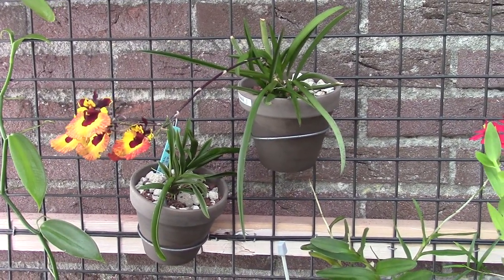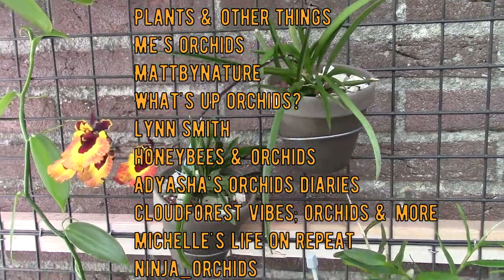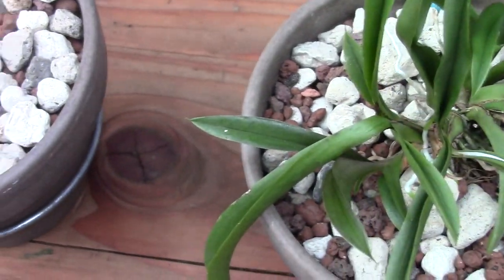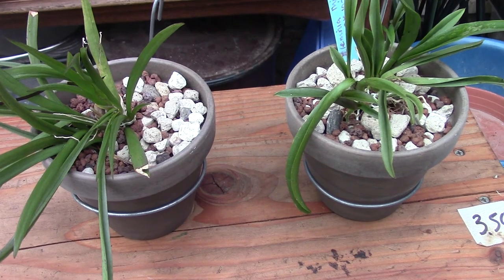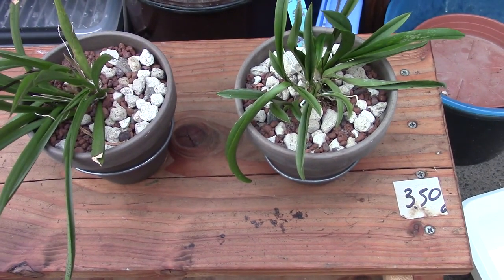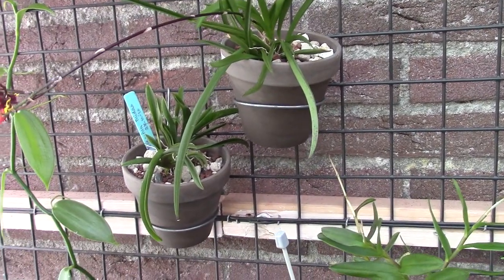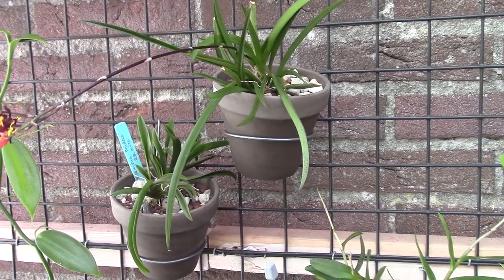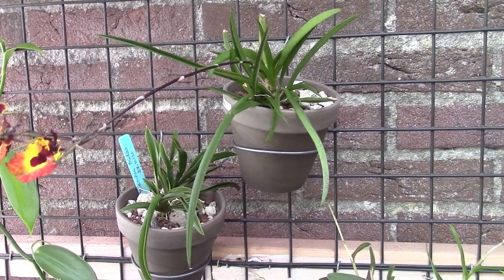How I care for my Tolumnia orchids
In this video I talk about my Tolumnia orchids and how I care for them. I do not have Tolumnia orchids for that long, but I think they are doing well so far. This is again a very special video because it is a care collab with 11 orchid growers all over the world!!! All of us give you our experience in growing these orchids in our climate! So I think these care collabs are very valuable for every orchid grower out there! I hope you enjoy!

The other growers and links to their video:

ME's Orchids:

And me, myself and I :P